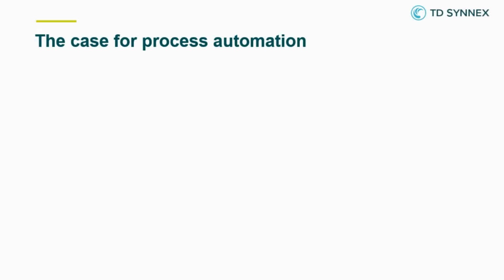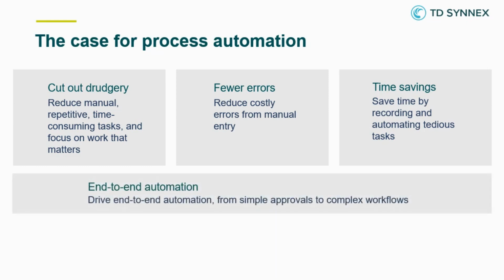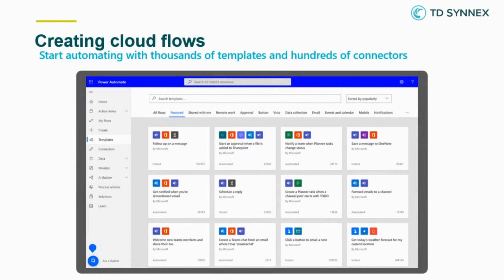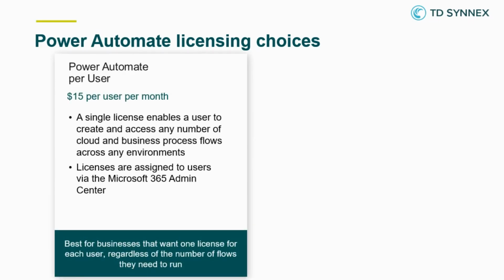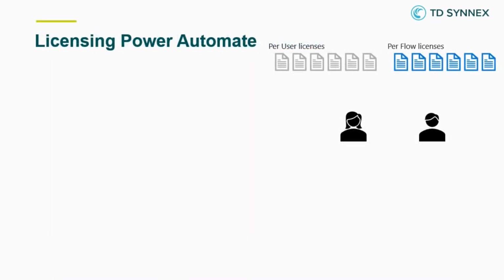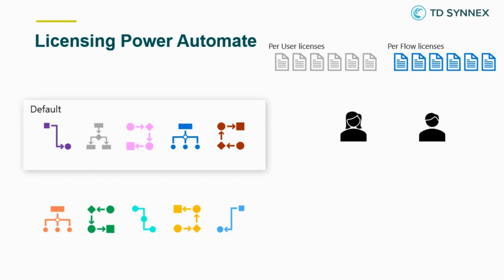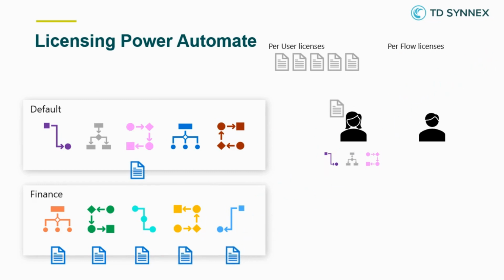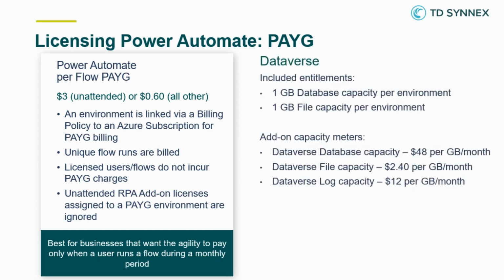Licensing Power Automate DPA